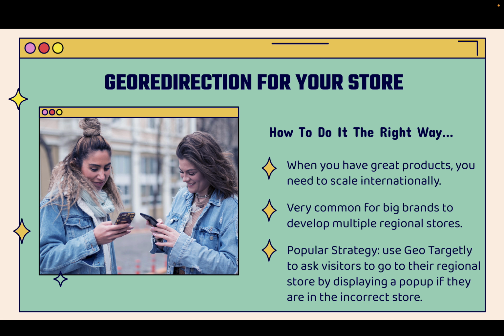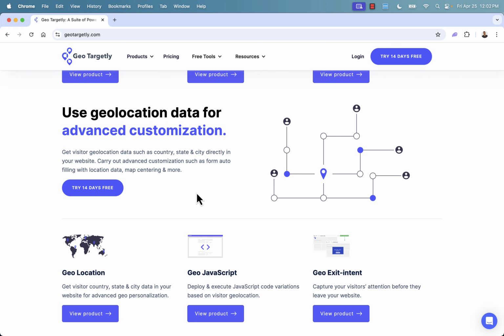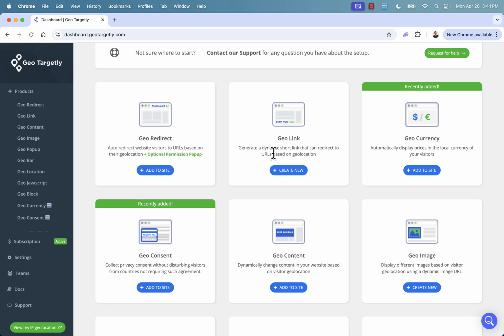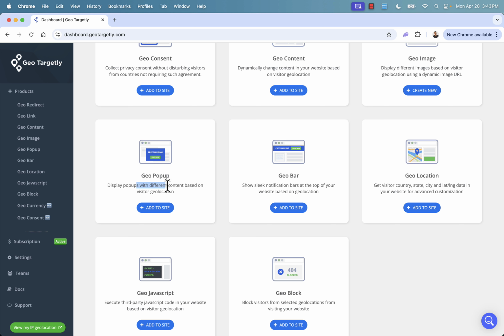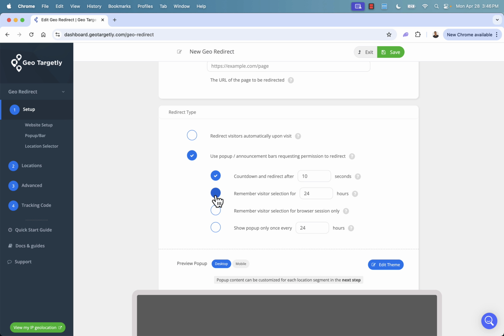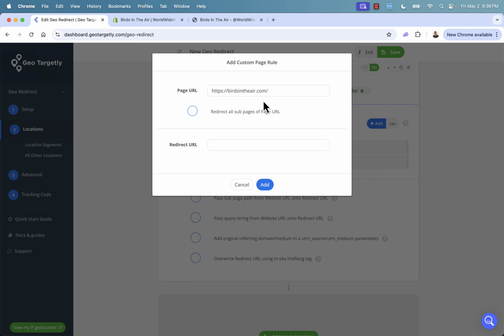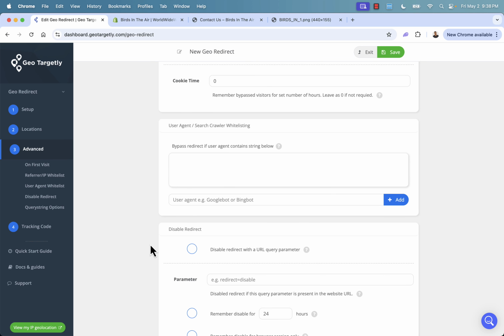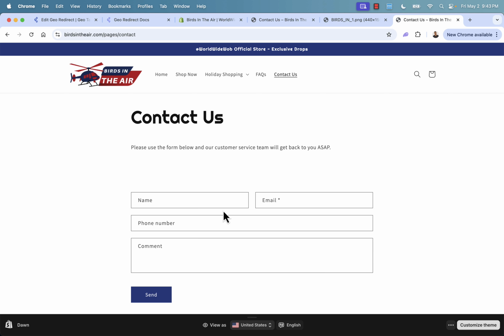How To Redirect Visitors To Country Specific Versions Of Your Shopify Store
When you have great products, you need to scale internationally.

It's very common for big brands to develop multiple regional based stores.

A popular strategy is to use Country Geo Redriect to ask visitors to go to their regional store by displaying a popup if they are in the incorrect store.

Watch My Brand New Video On GeoTargetly

GeoTargetly allows you to auto-redirect or show a popup to website visitors by country, state & city using IP geolocation technology.

It's. super easy to set up, advanced features for multi-location sites with no coding required.